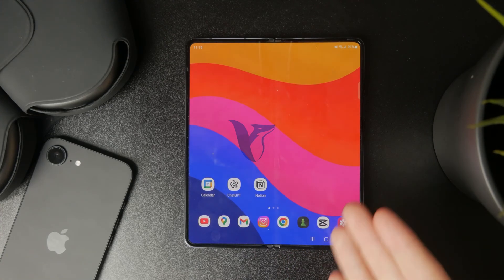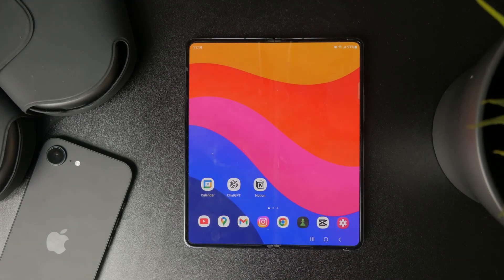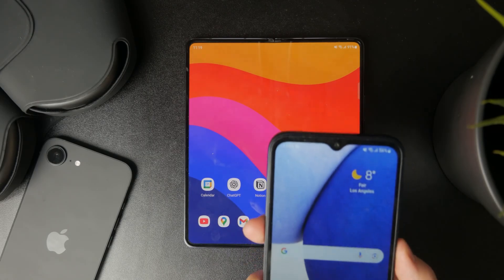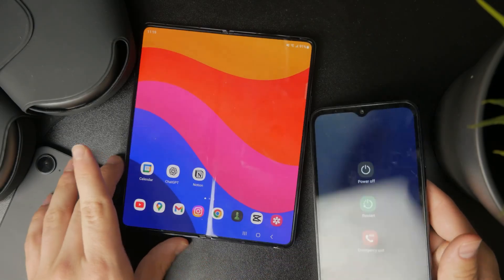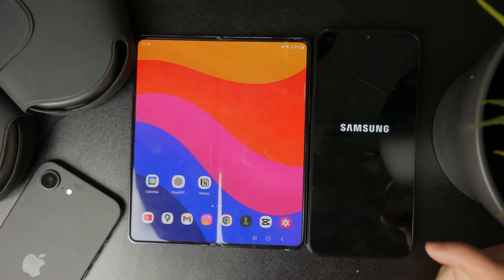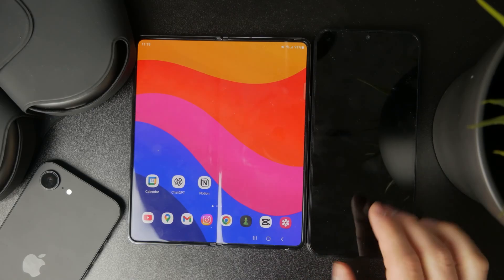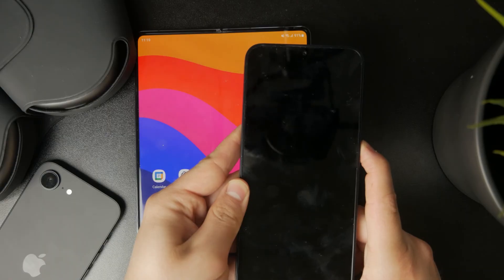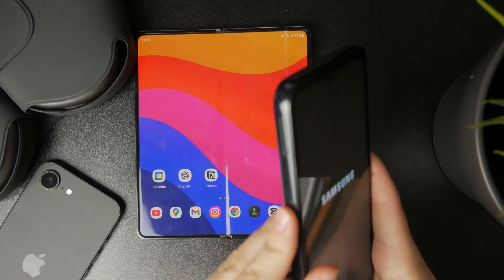What is Safe Mode on Android? (explained)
In this video, I wanted to go ahead and explain, in a short guide, what the safe mode is, and how it works on your Android device.